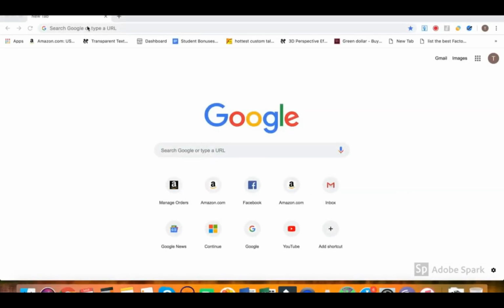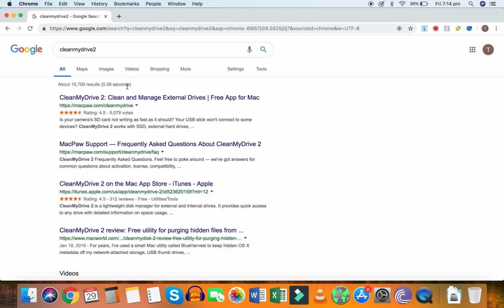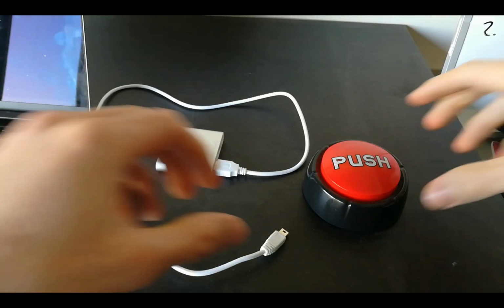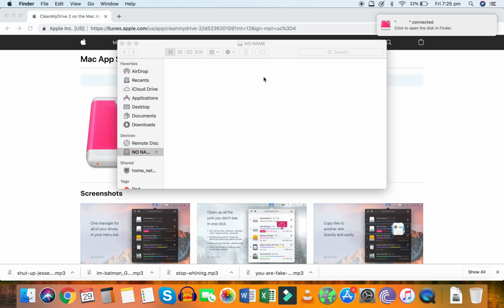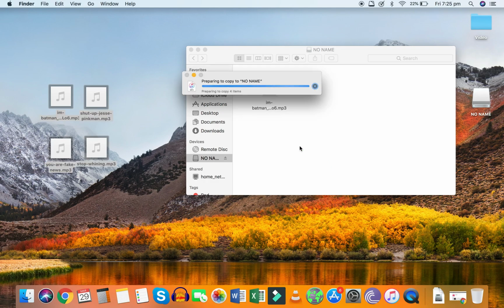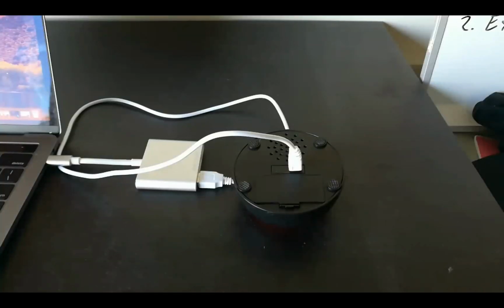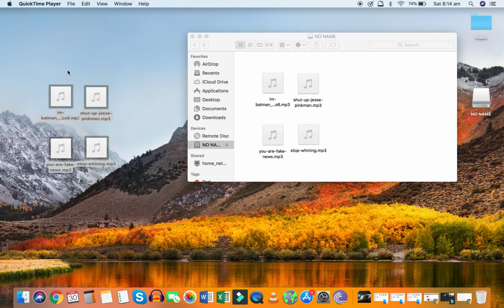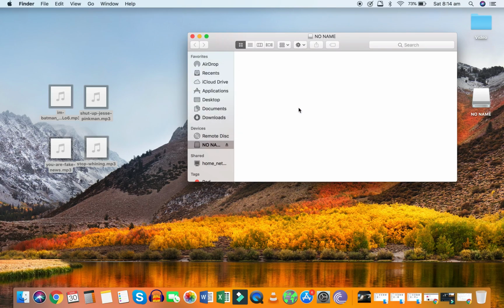No Limits USB Sound Button - Mac Instructions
This video will show you how to use your No Limits USB Sound Button on a Mac computer.